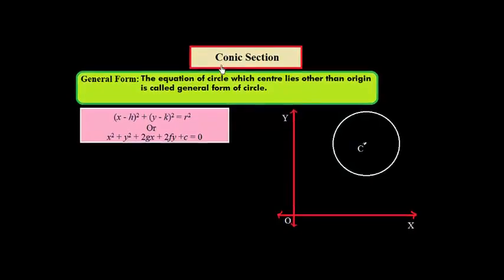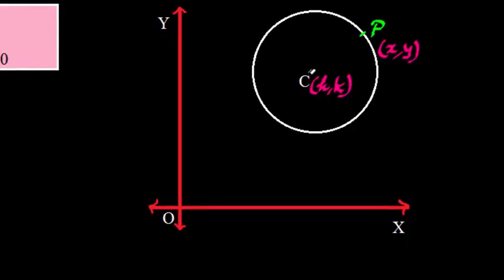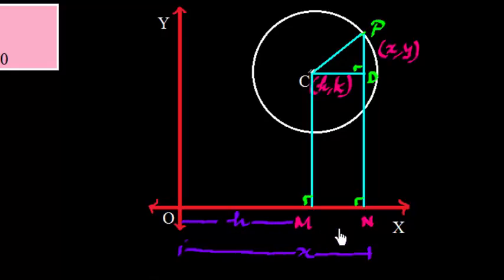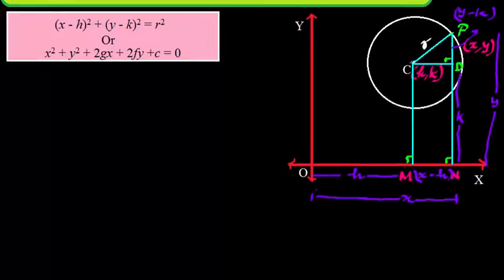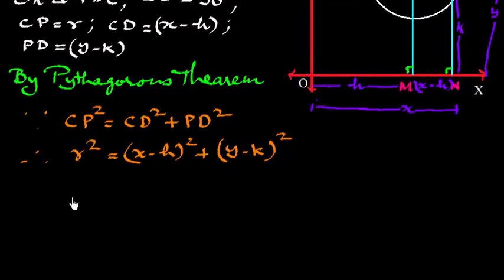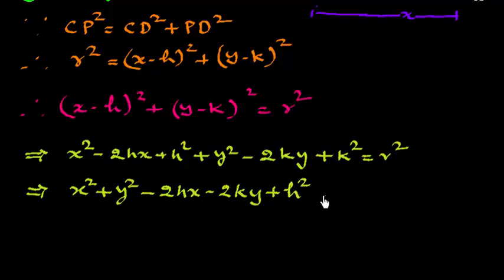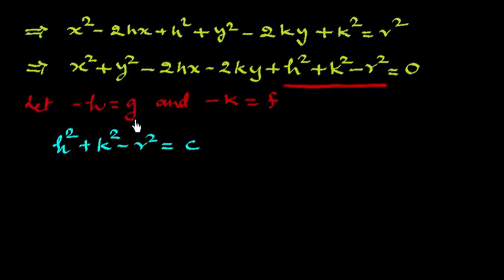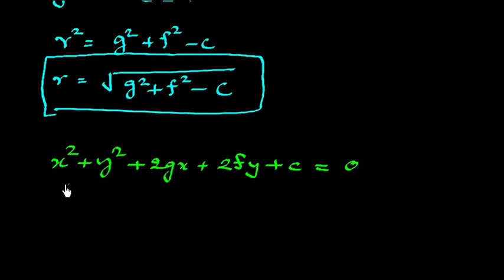Conic Section Circle General Equation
This video Shows the derivation of the general equation of circle.